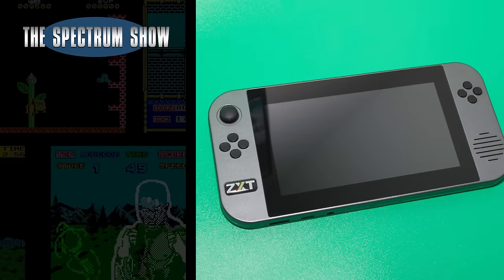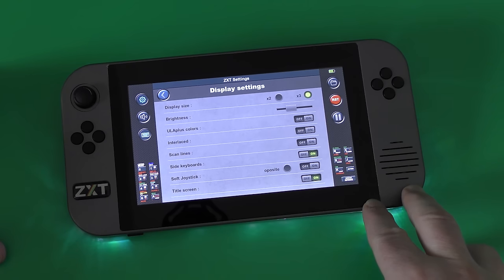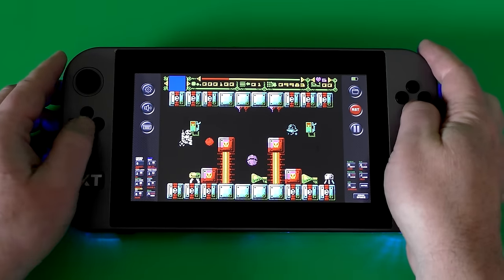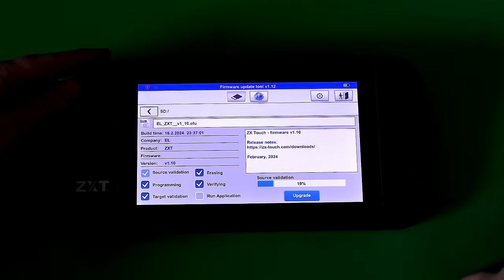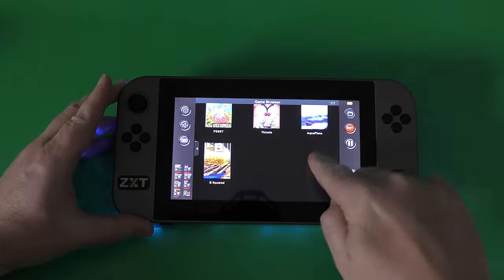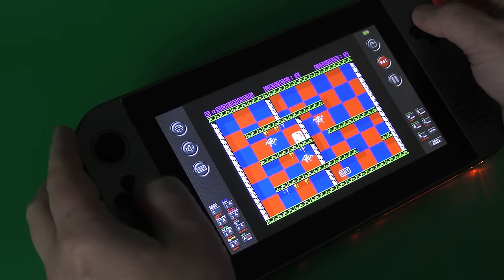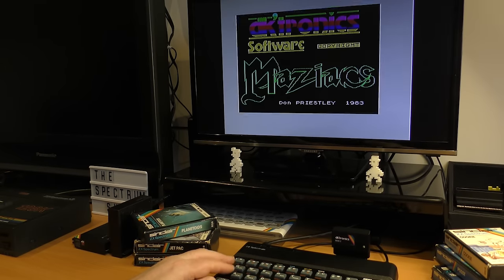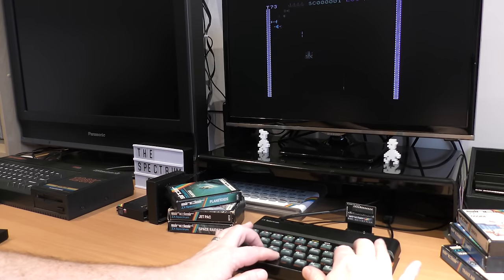The Spectrum Show EP140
It's the end of series special.

In this episode I look at various pieces of hardware both new and old including the ZX Touch and The Gamesboard.
I play Quazer and Yeadow.
I look at some old demos an test a few multi-cart ROM games.

Back soon with a new series.